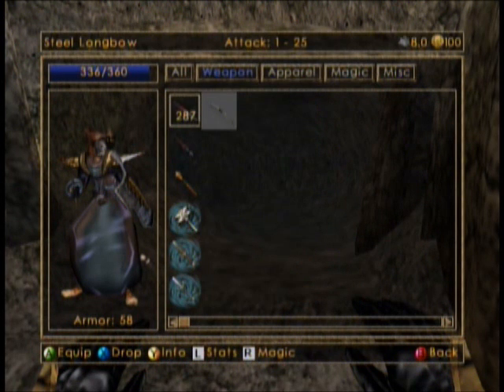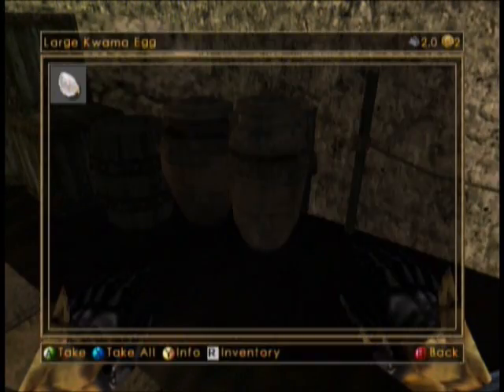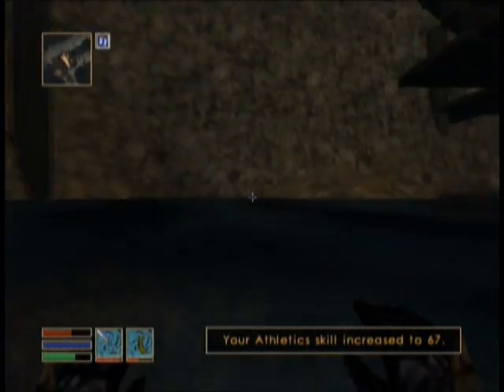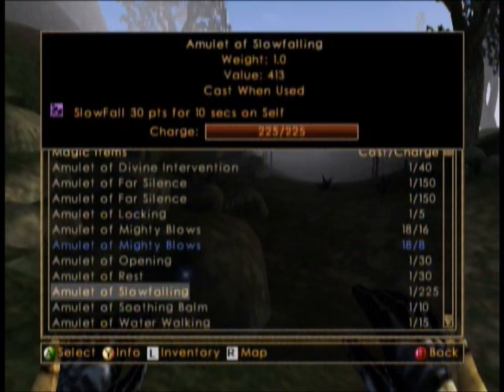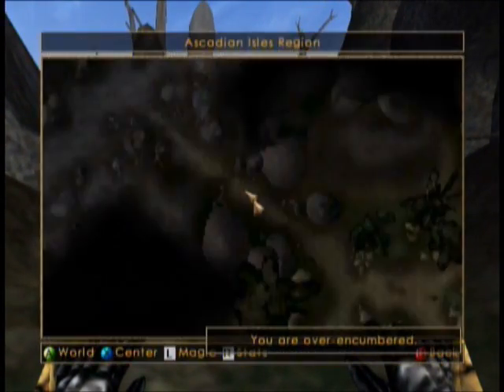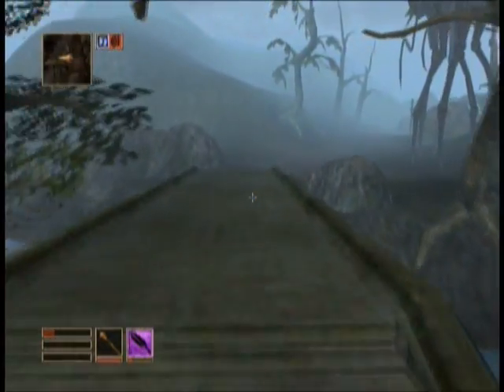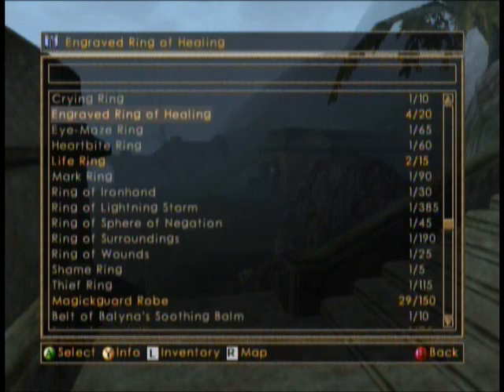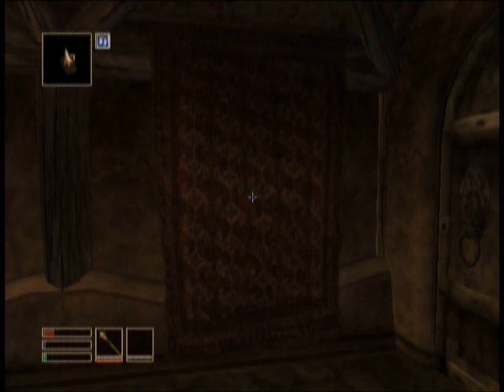Let's Play Morrowind -116- Kill a Hunger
We get a quest to go and kill a Hunger